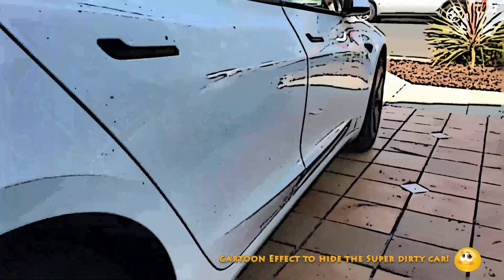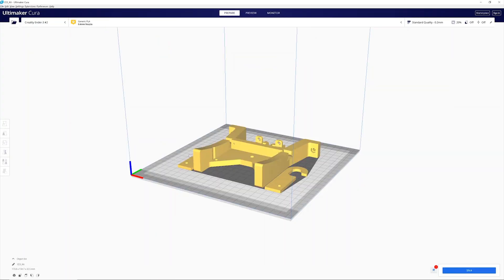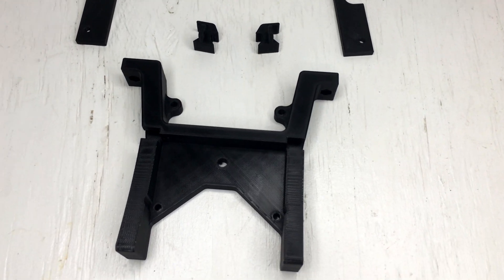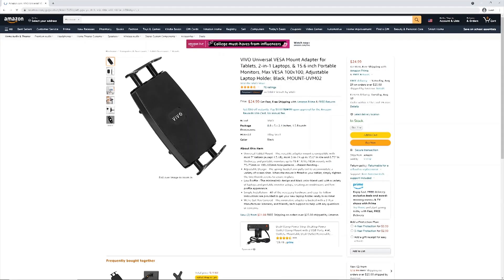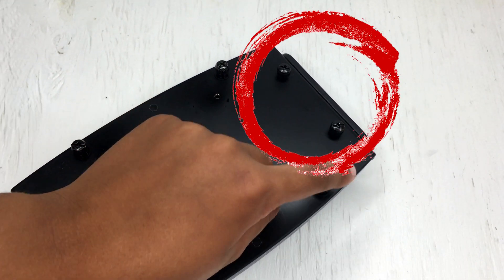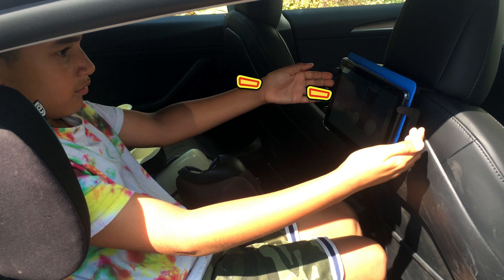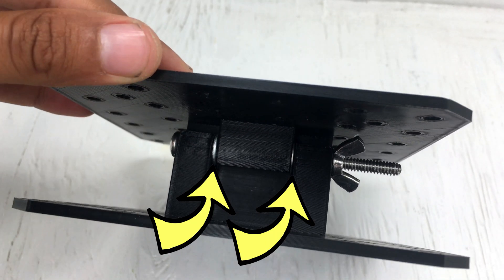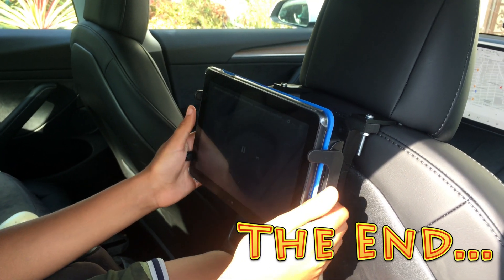Tesla - 3D Printed Adjustable Rear Seat Tablet Mount for Model 3 & Y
We quickly found out that we couldn't use our existing rear seat tablet mounts in our Tesla Model 3. Check out the video to see why, and what we did to solve the problem!

Chapters:
0:00 Intro
0:44 3D Printable VESA 75/100 Rear Seat Mount
2:13 Installing 3D Printable VESA 75/100 Rear Seat Mount
2:36 Universal VESA 75 Tablet Mount Unboxing
3:24 Attaching Tablet Mount to 3D Printed Mount
3:40 An Absolute Must Watch
3:54 Tablet Mount Car Installation and Review
4:18 Custom 3D Printable Angle Adjustable VESA 75/100 Adapter
4:48 Assemble Angle Adjustable VESA 75/100 Adapter
5:13 Adjustable Angle Tablet Mount Car Installation and Review

Bolt/Nut Sizes
- The bolt through the friction hinge is a 10-24 x 3
- All the other bolts/nuts used are of size 8-32x1
- Lock washers to prevent things from loosening

Links:
VESA 75x75 / 100x100 tablet mount =